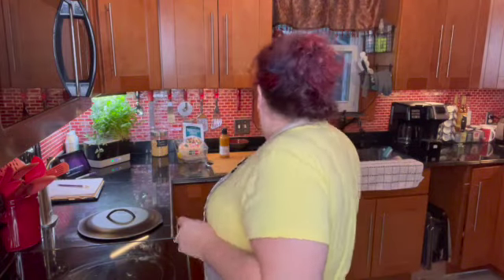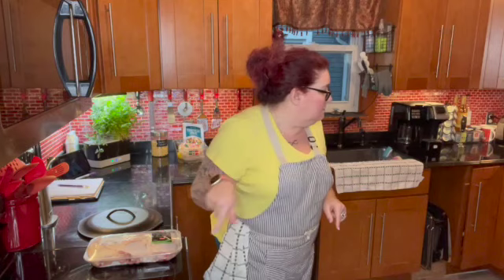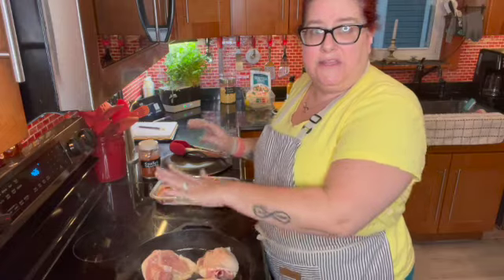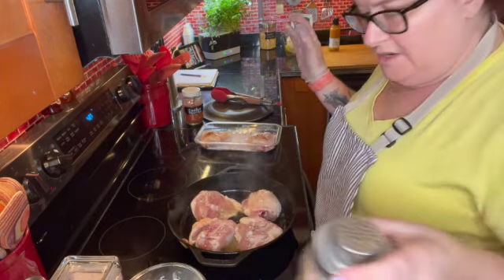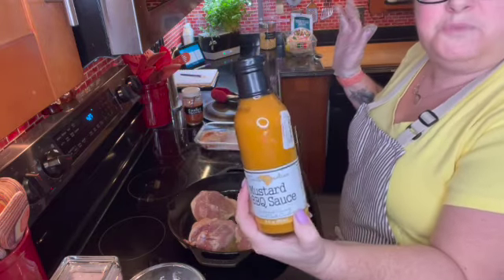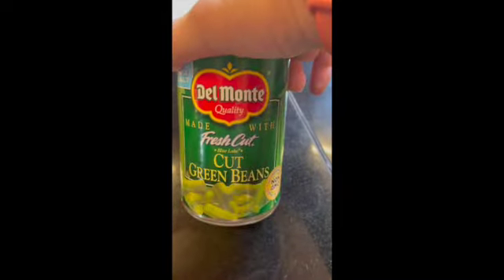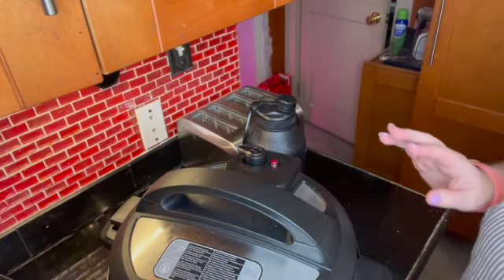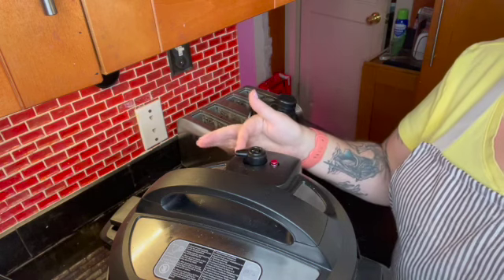Dinner Fail??!!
First time in a long time made something yucky!!!  Always have a backup plan!!!

Welcome to Carrie's Culinary Crafts where we will do ALL things FOOD!

Gardening, cooking, canning, preserving, fermenting, dehydrating, DIY mixes & spices, freezing and hopefully someday freeze-drying with a little bit of Pantry Tours, challenges and grocery hauls mixed in.

Cooking from scratch, Prepping, buying bulk, Storing both short term and longterm and organization are all passions of mine.  Organizing the kitchen, pantries and food storage is all part of the fun.

So join me and come along for the ride as we do ALL things FOOD

Mom of 2 boys 18 and 15 and husband works from home.  Currently living in southwest Pennsylvania.